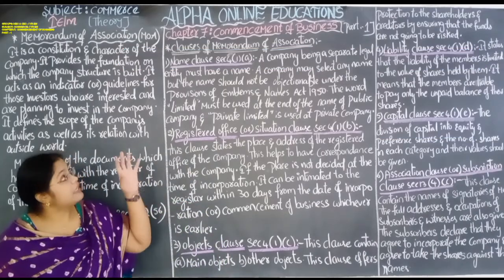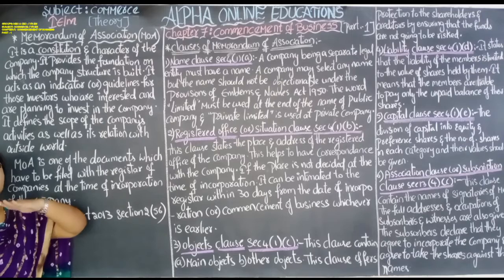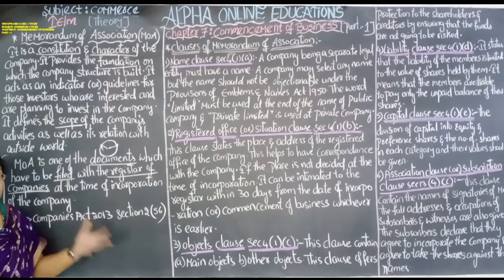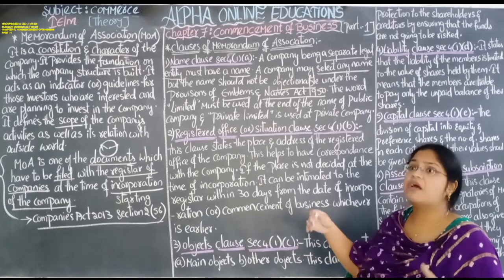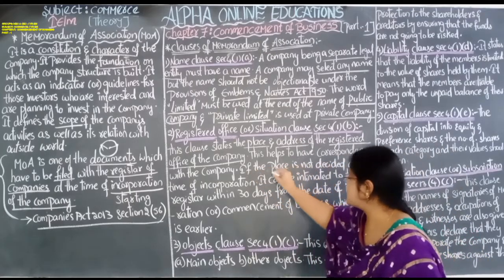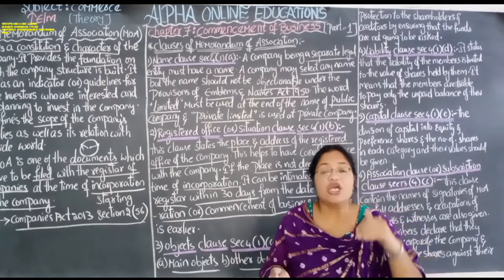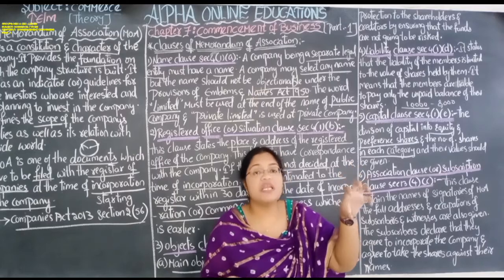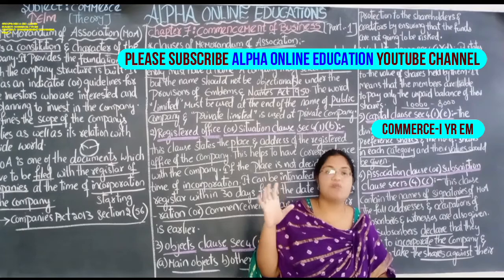INTER-I YR: COMMERCE-I YR EM: CHAPTER-7: COMMENCEMENT OF BUSINESS PART - 1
INTER-I YR:  COMMERCE-I YR EM:
CHAPTER-7:  COMMENCEMENT OF BUSINESS PART - 1
C1EACOB102